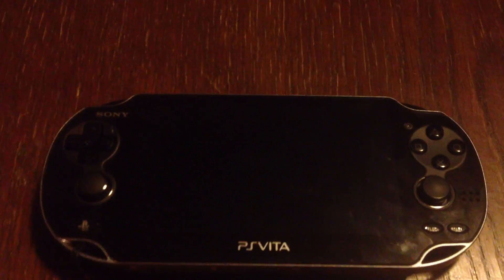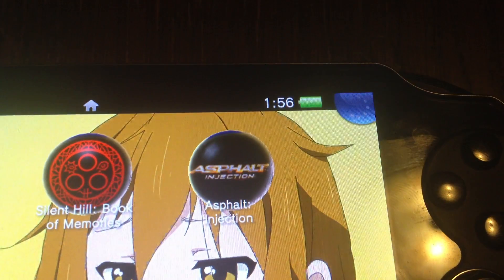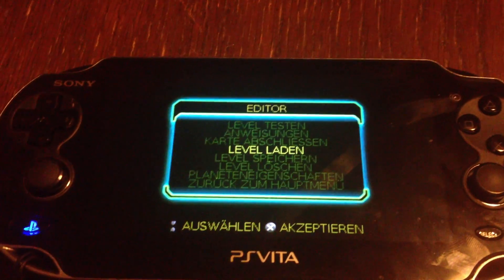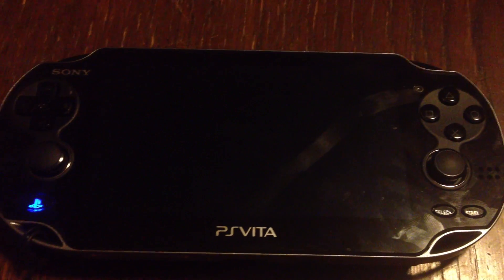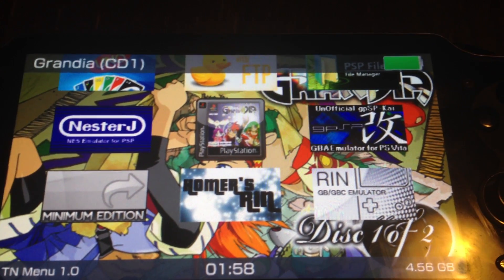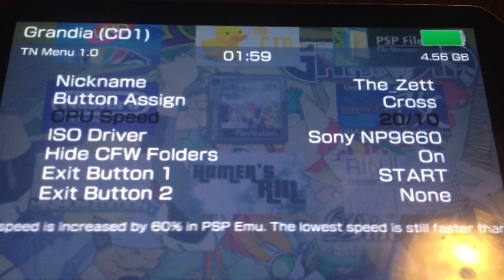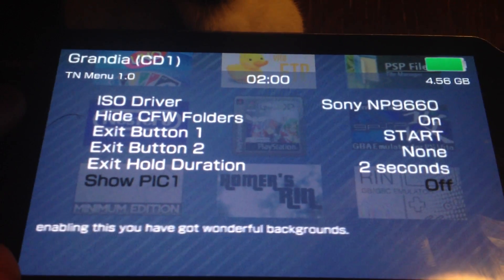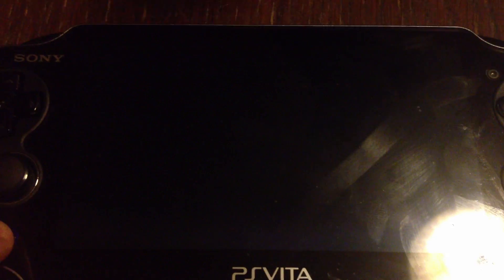PS Vita: Running the new eCFW 6.60 TN-C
At first, sorry that this video is a bit weird, my friends and the cat were a bit annoying, but i hope its okay ^^

In this video i am running the new eCFW 6.60 TN revision C. It fixes a lot of bugs, has a lot of improvements and the TN Menu looks great in its new look!